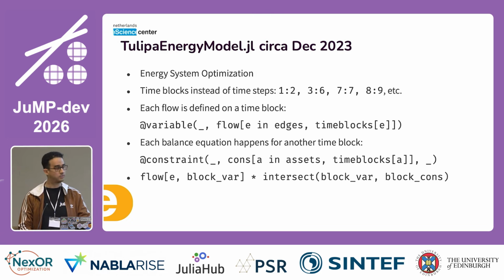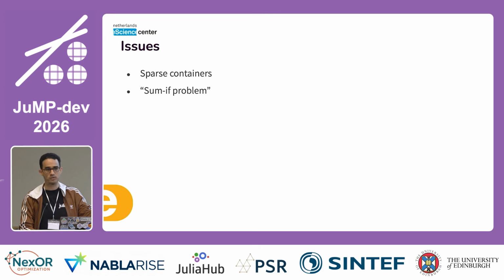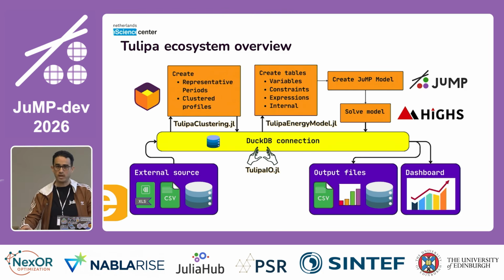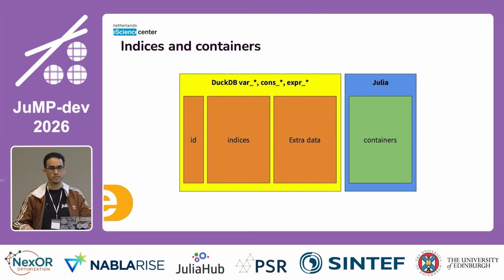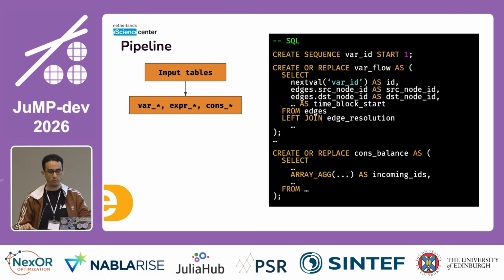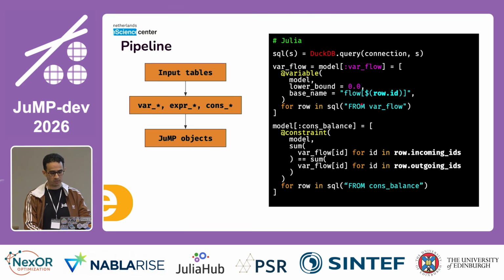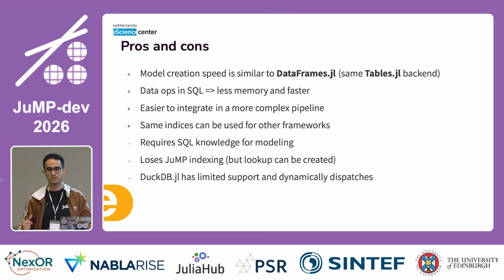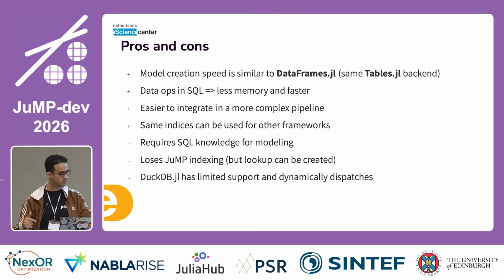DuckDB as backend to build optimization models in JuMP.jl | Abel Siqueira